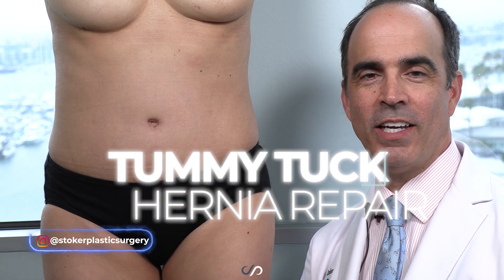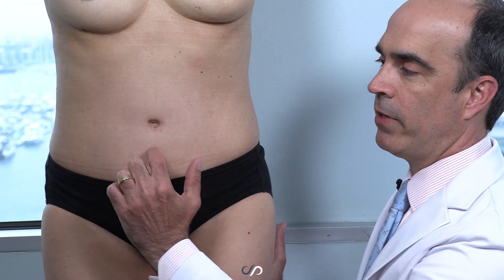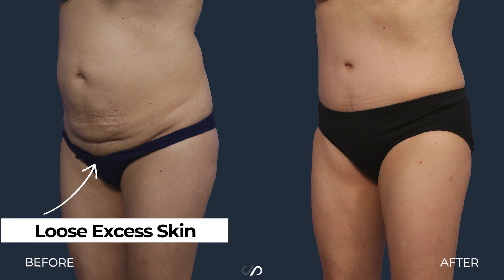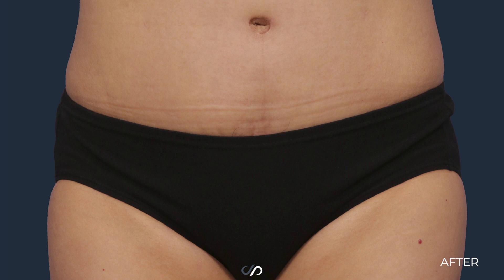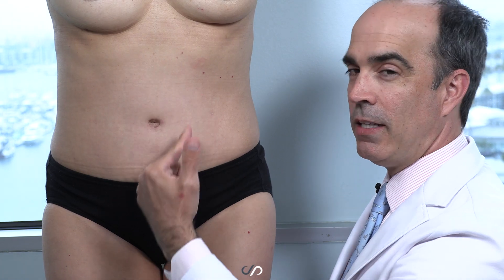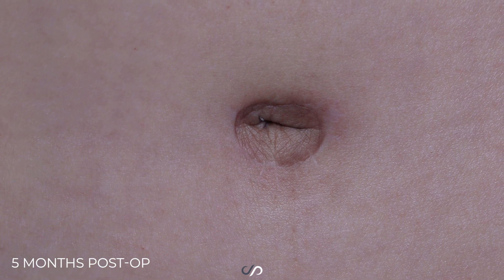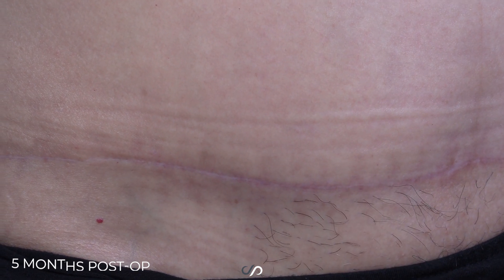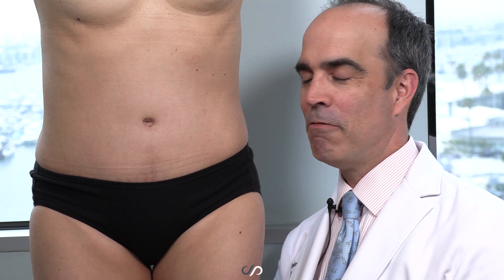Tummy Tuck & Umbilical Hernia Repair | Dr. Stoker | Los Angeles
Dr. David Stoker in Los Angeles here to talk to you about tummy tucks and umbilical hernia repairs. We have here a great-looking 56-year-old mom who came to us five months ago. I performed a tummy tuck and an umbilical hernia repair. It's very common for me to see umbilical hernias. Maybe one-third of my mother patients have that condition. When I perform a tummy tuck, I'm looking at that area, so it's very convenient to solve that problem simultaneously. In this case, we removed a large amount of skin, all the skin, and fat on her lower abdomen, exposing her belly button hernia. I identified the hernia repaired it, and then completed the tummy tuck. I lifted up all of the skin on the abdomen. I tightened the muscles, which actually oversows and further supports the umbilical hernia repair I did. Her abdomen is much flatter, and her incisions are melting away very nicely. She has a pigmented belly button, but you can't see the scar itself. If we look here at her scar, you can see it's barely detectable, just melting away, and we're just five months out. I expect that will fade even more. I know she kind of forgot what she used to look like. We just did her before and her after pictures, and she was shocked to see the big difference. I'm very happy for her in this early five-month outcome.

What Is an Hourglass Tuck?
Creating a desirable hourglass shape for abdominoplasty patients includes sculpting the body with liposuction and using the patient's own fat to enhance the breasts and buttocks with fat grafting. Dr. Stoker also uses a technique called muscle plication, or muscle repair, to tighten abdominal muscles separated during pregnancy (a condition called diastasis recti).

Dr. Stoker tightens the abdominal muscles without cutting any muscle by using secure two-layer sutures for the fibrous fascia surrounding the muscles. This helps create a slimmer midsection, in addition to removing excess skin and pulling the remaining skin tight.